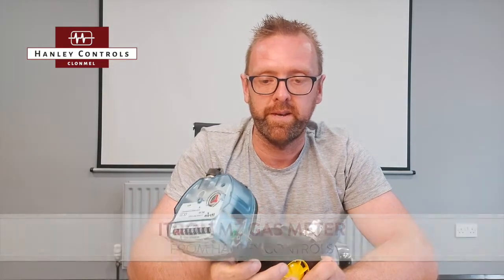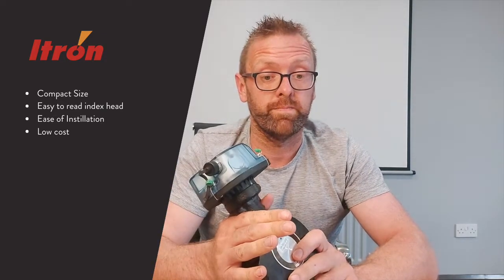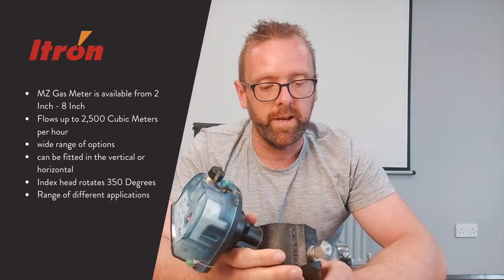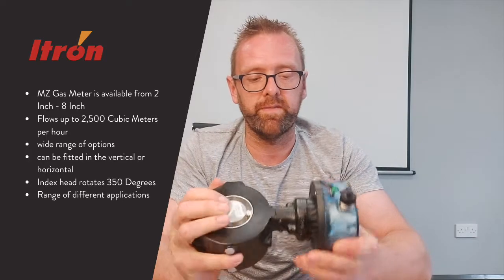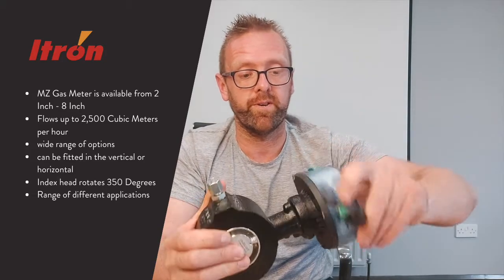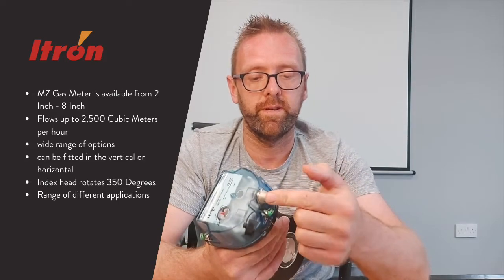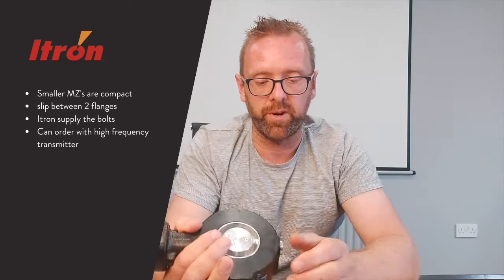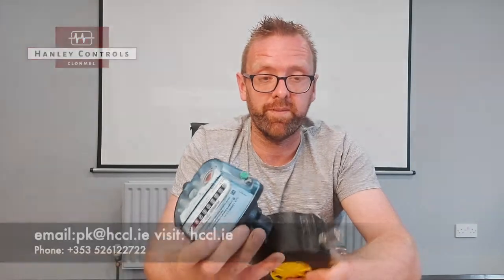Itron MZ Gas Meter with Paul Kennedy Hanley Controls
The Itron MZ has been a very popular meter over the past 15 years. Its well known for

· Accuracy

· Compact, lightweight body

· Output option

· Low Cost.

The Itron MZ is a turbine gas meter. In this type of meter, the gas in the line turns the wheel and this rotation is transmitted to the totalizer.

The meter is generally used in industrial applications as a secondary, or check meter. There are also options for PTFE coating and an oil pump for use in a corrosive environment such as biogas. It’s available from 2” up to 8”, measuring flows from 10-2,500m3/Hr.

As you can see from the meter, it’s got a very simple, easy to read index. The index head will rotate through 350degrees to make it easy to read. It can be installed in the horizontal or vertical.

The meter index head is fitted with the Cyble target, meaning it can be fitted with the Cyble Atex. Cyble is a pulse technology using an inducted pulse. This will account for backflow, guarantee no pulse slippage and is sealed to the meter head.

You can also use the traditional reed switch for the meter.

There is a pressure tapping on the side of the meter, which can be used if you are monitoring the pressure and the meter can be ordered with thermowells, so the meter works very well with volume correctors.

Should you require, the MZ can also be fitted with a High and medium Frequency output

The smaller sized MZs are wafer type, meaning they slip in between 2 flanges. Itron even supply the bolts so you don’t have to try and locate the correct ones.

For more information about the range of Itron meters, or indeed anything in our range of gas and water products, visit our or drop me a line on